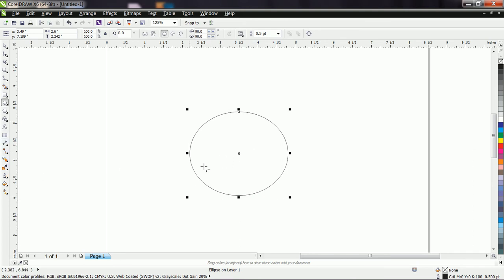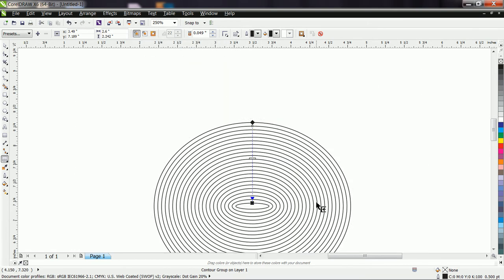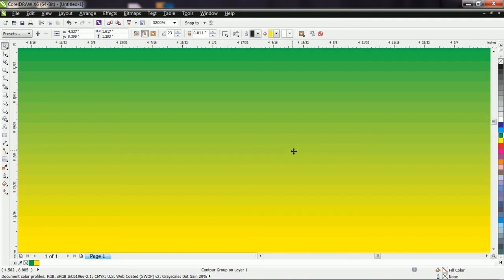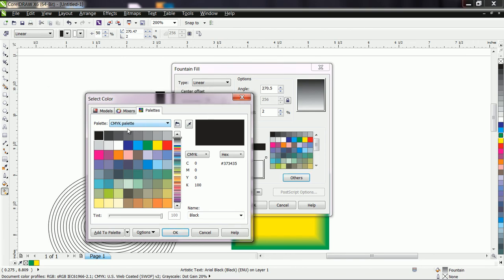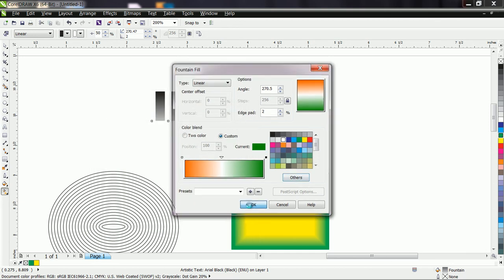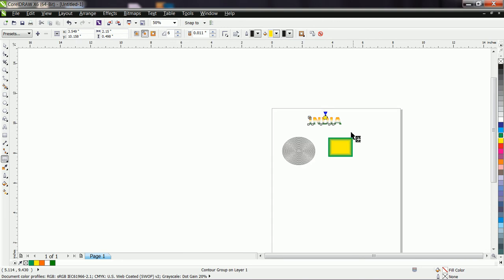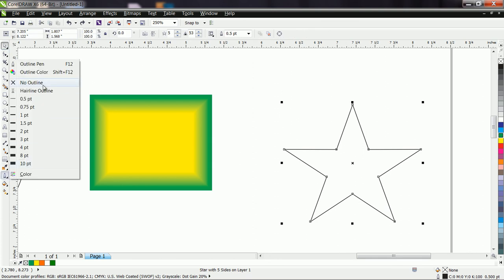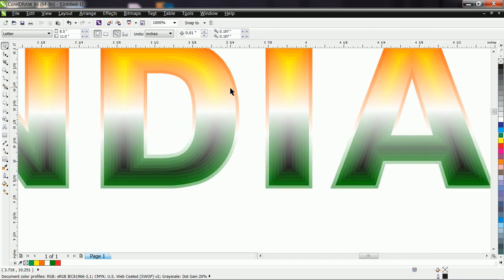Coreldraw Tutorial For Beginners(Contour Effect) - Part 15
Coreldraw Tutorial For Beginners(Contour Effect) - Part 15, Contour Tool, Contour Effect, How to use contour in Coreldraw, Coreldraw contour tool